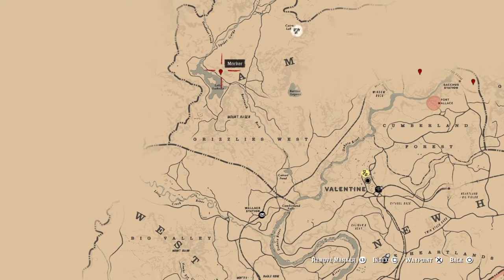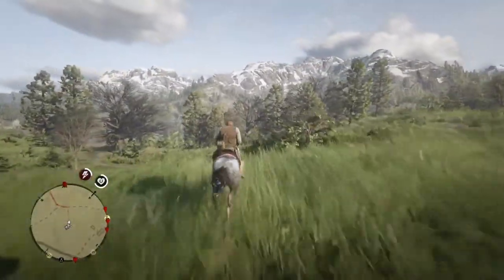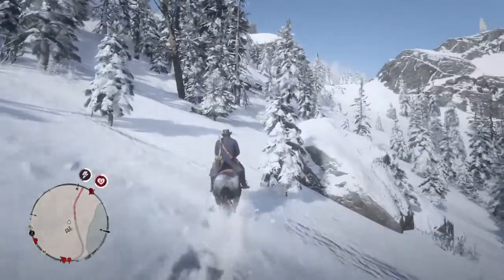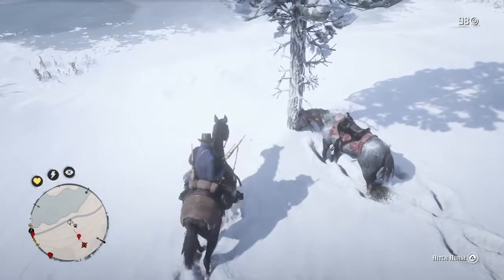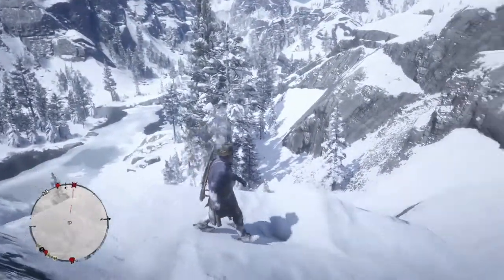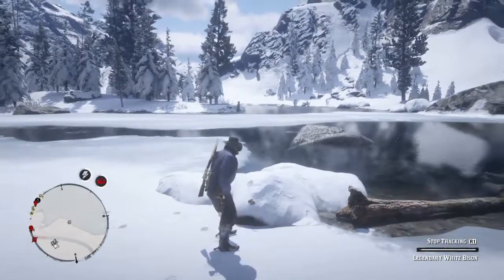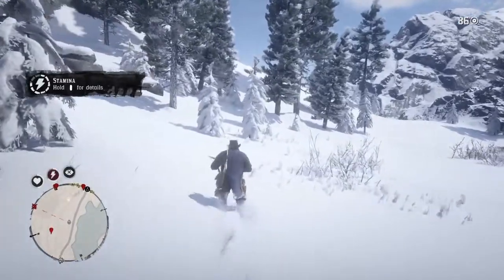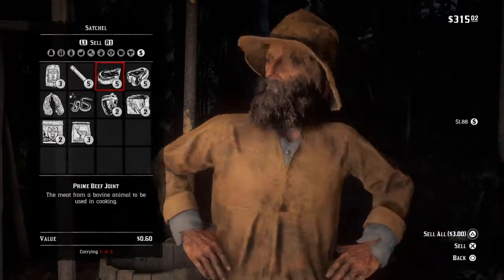Red Dead Redemption 2 - Hunting Tips: Hunting The Lengendary White Bison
Hello everyone, I'm Soulful of SoulfulSax Gaming, this is a quick video of Red Dead Redemption 2.

This is a quick tutorial video explaining how to locate and track the legendary white bison and the perks from trinket crafted from the fence and outfits you can get from the trapper

Red Dead Redemption 2 is a Western-themed action-adventure game set in an open world environment. It is played from either a third or first-person perspective and the player controls Arthur Morgan, an outlaw and a member of the Van der Linde gang.

Please if you do like the video and would like to see more go ahead and smack that LIKE button and leave a comment, feel free to subscribe and don't forget to hit the bell to get all new notifications when new content is released, thank you again for watching hope you enjoyed.

Gamer Tag:
PSN:  GReese1199
Steam:  SoulfulSax_Gaming